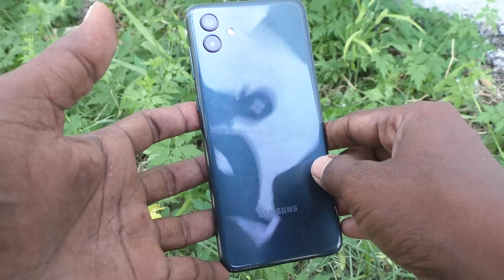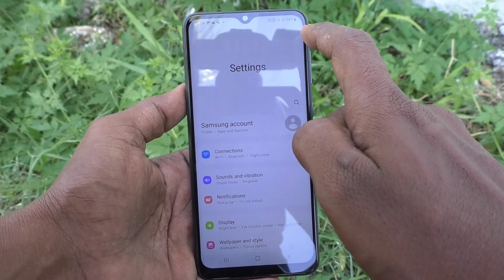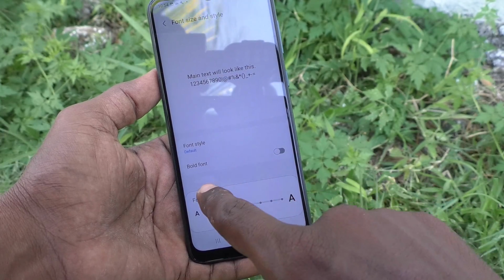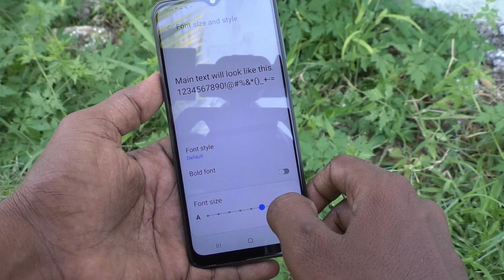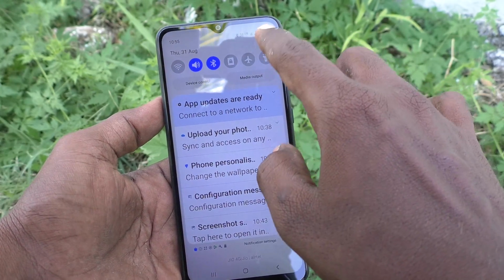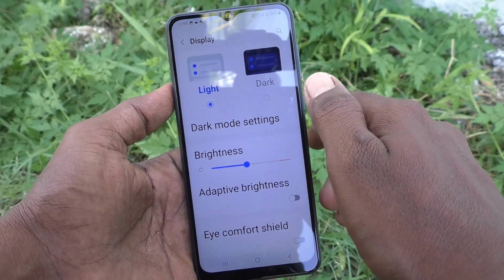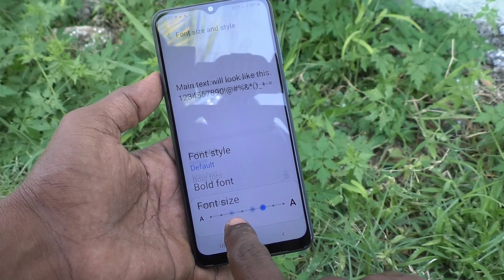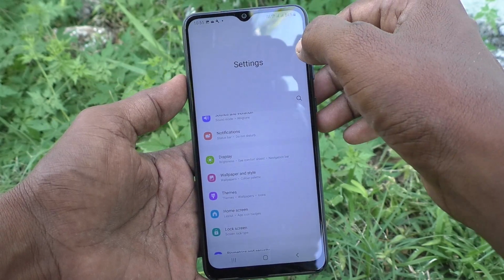How to change font size in Samsung Galaxy A04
Samsung Galaxy A04 font size change settings: Learn here how to change font size in Samsung Galaxy A04 smartphone.